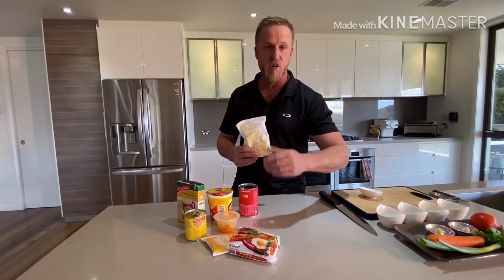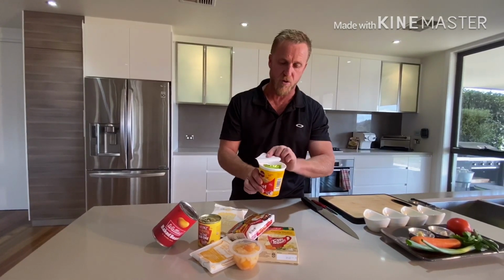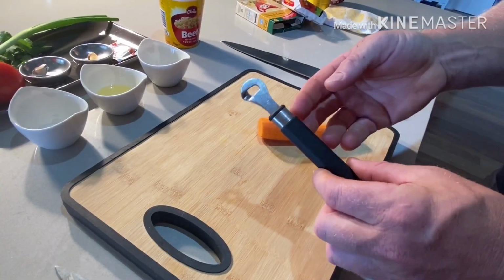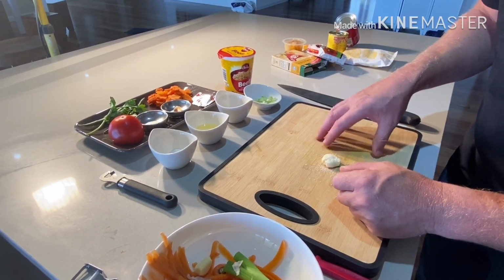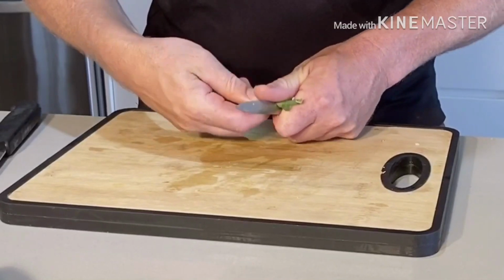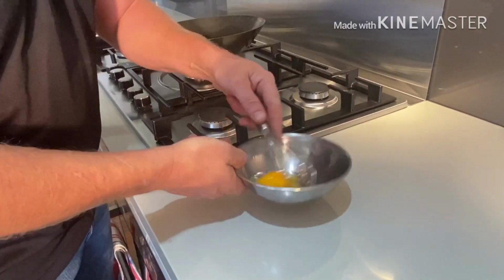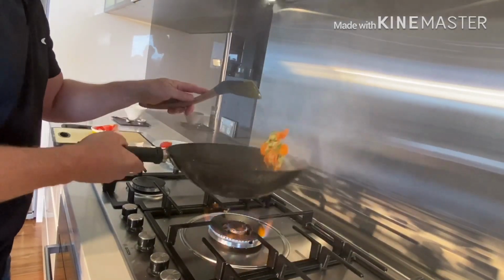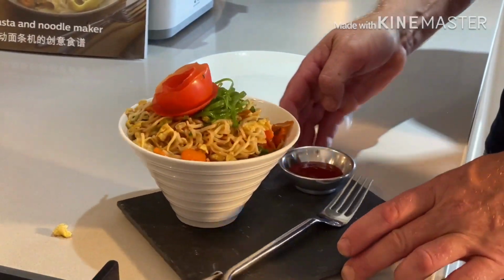Student Convenience food challenge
Homeschool task for my students to improve a convenience product from their pantry at home